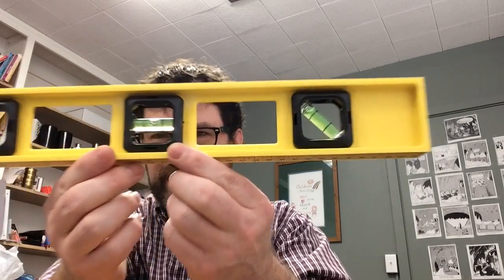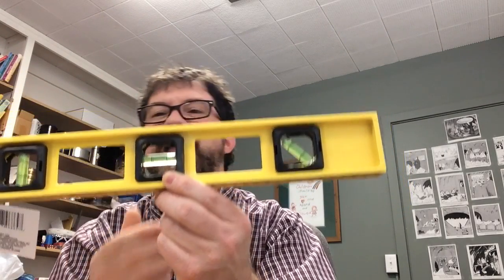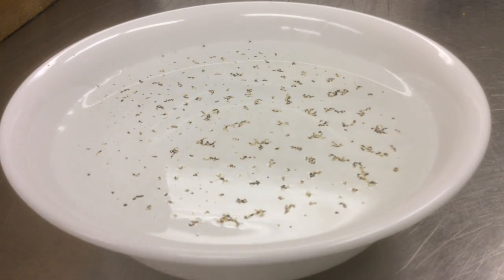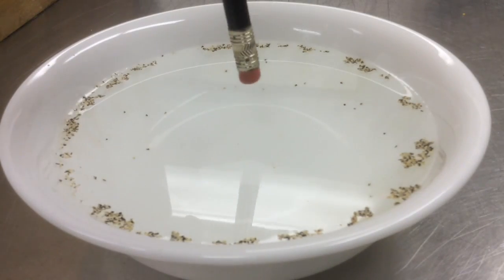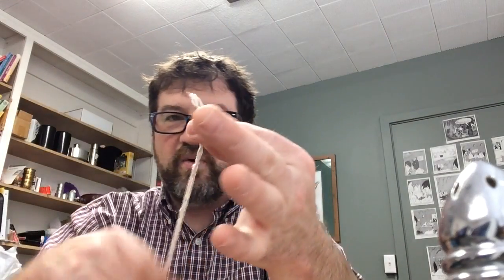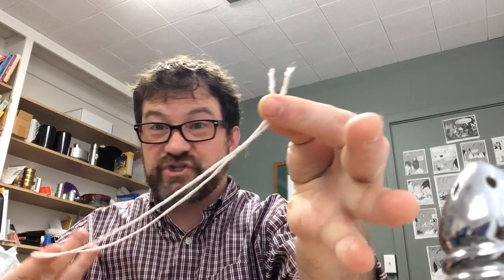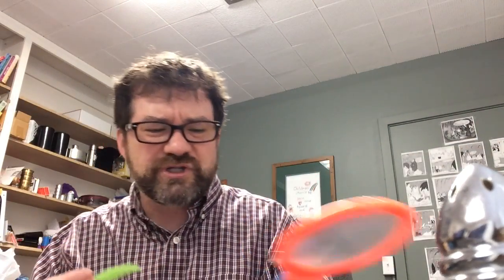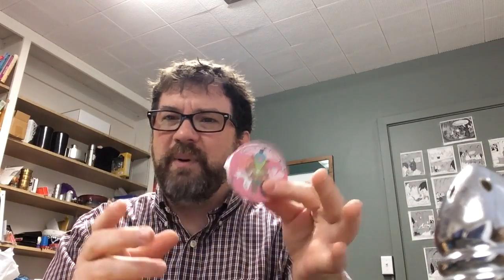Dollar Store Children Sermons - Spill the Beans Summer Series - The Genius of Jesus - NL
Spill the Beans has released for the summer a sermons series, "The Genius of Jesus," which is a 7 week series.  This DSCS is an attempt to give you a springboard for your children sermons.